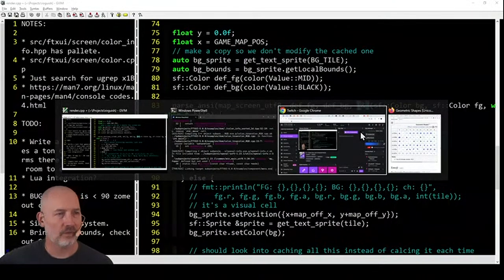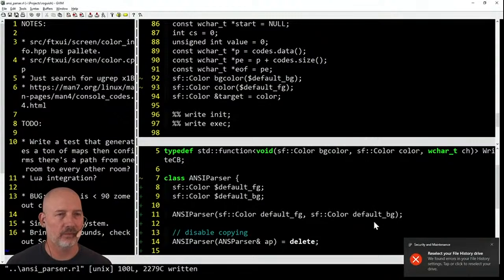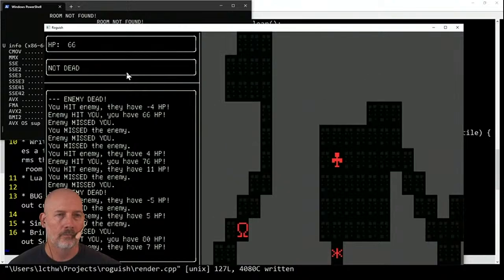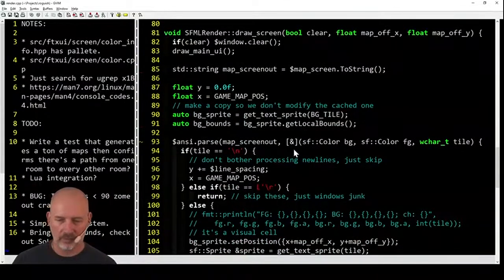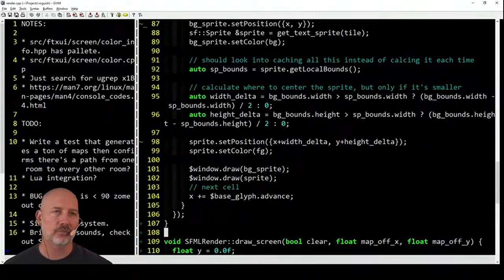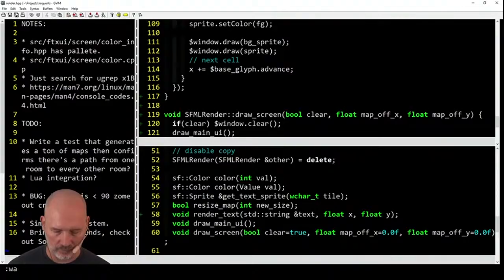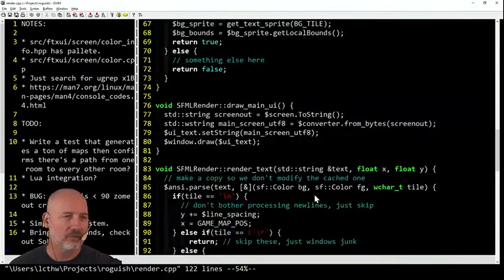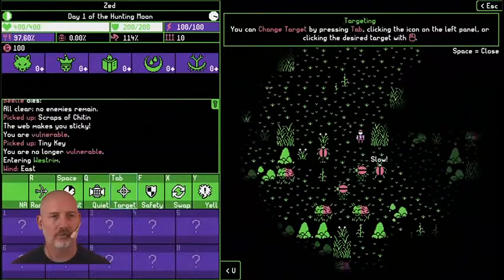"Getting Started with Game Development: Essential Tools and Tips!"